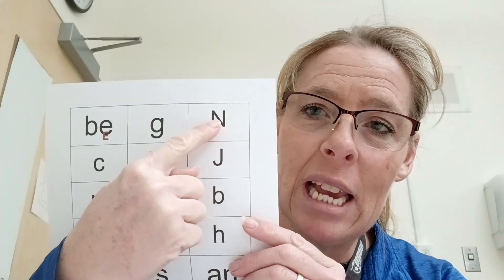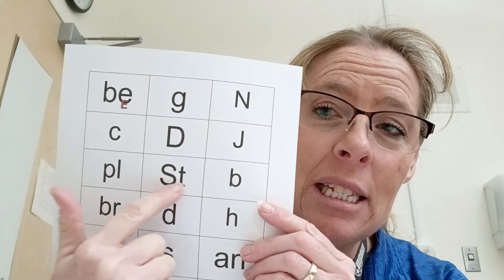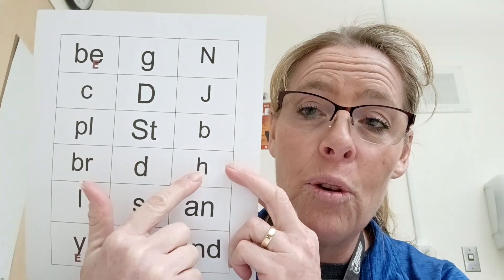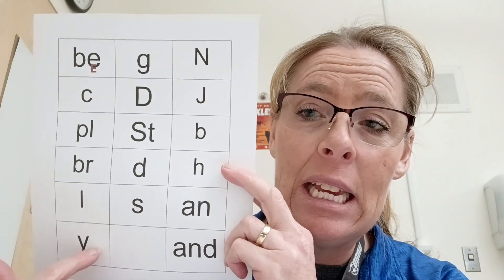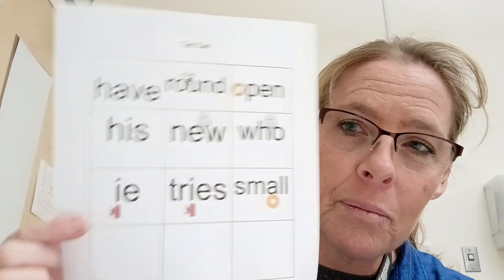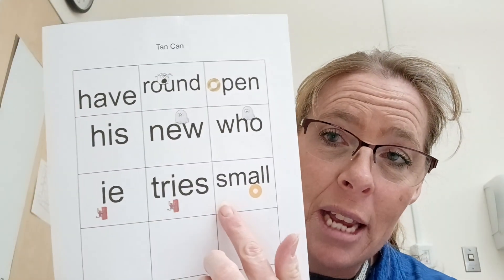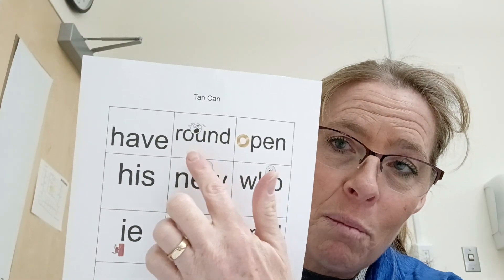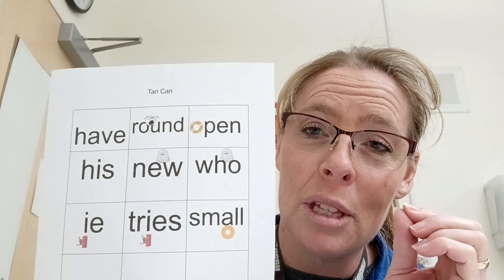D&A The Tan Can